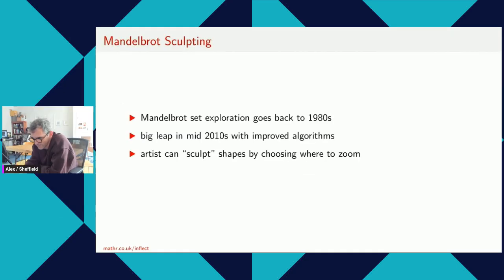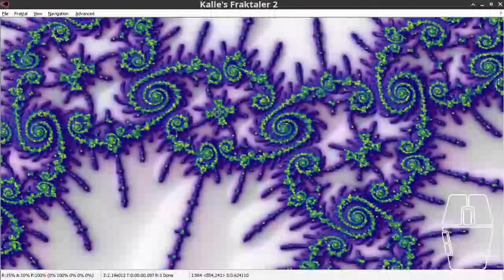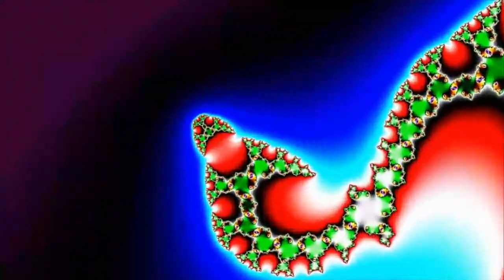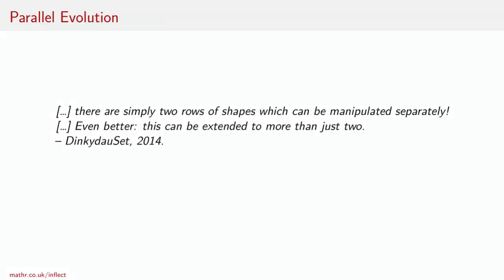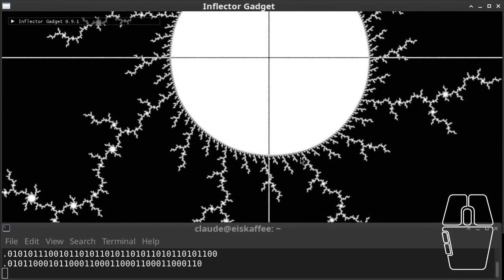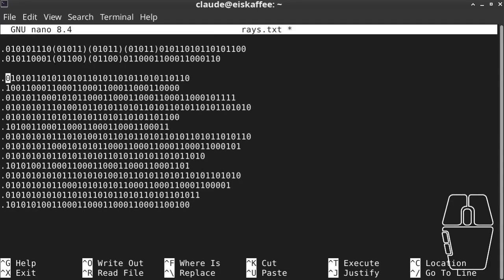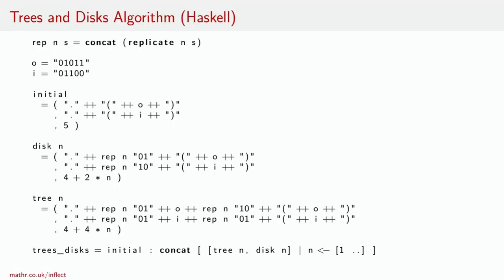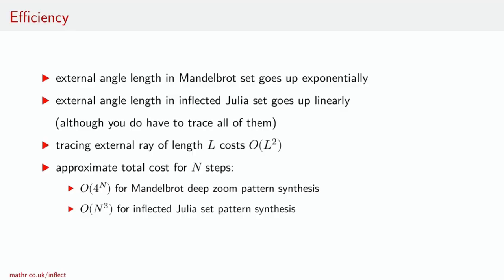Patterns in Inflected Julia Sets : Claude Heiland-Allen